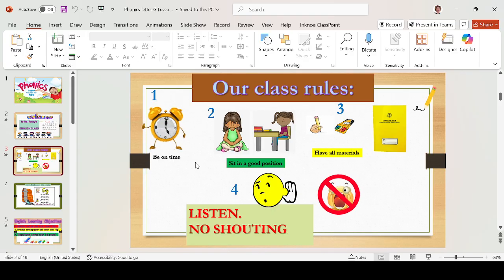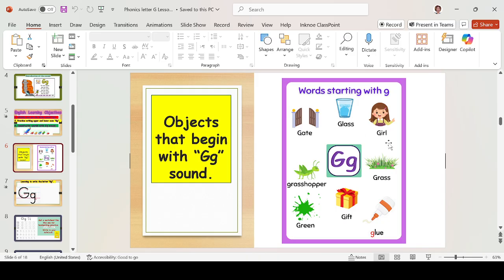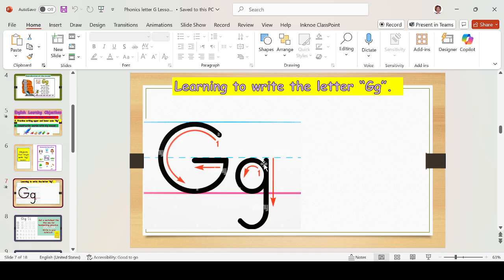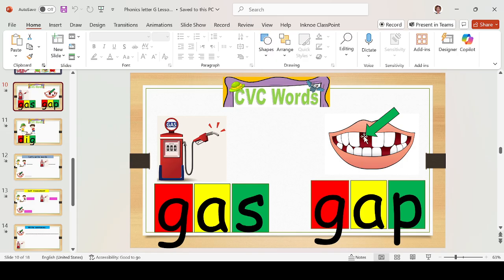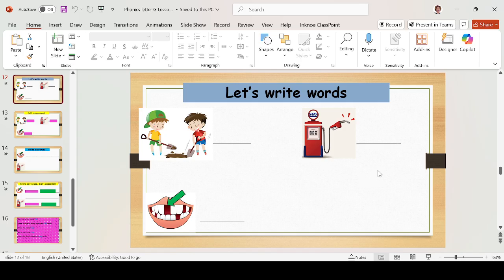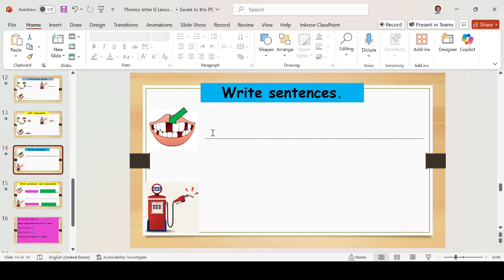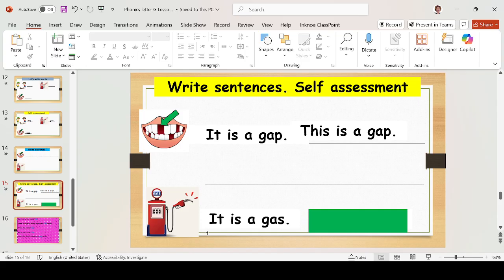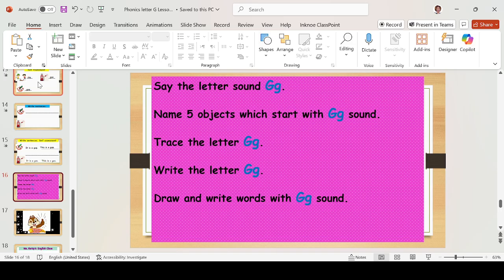Lesson 12 Phonics Letter Gg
Let’s learn the letter Gg, say its sound and write it. We will read and write words with G sound.